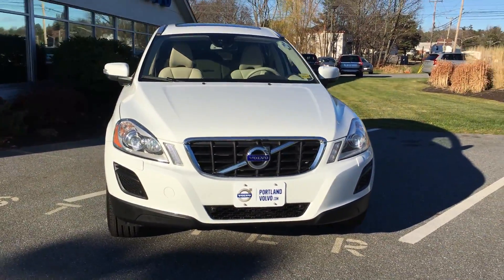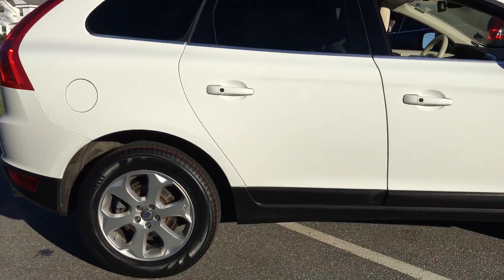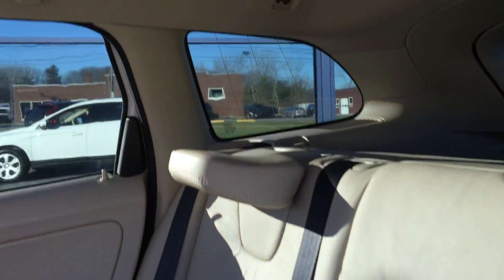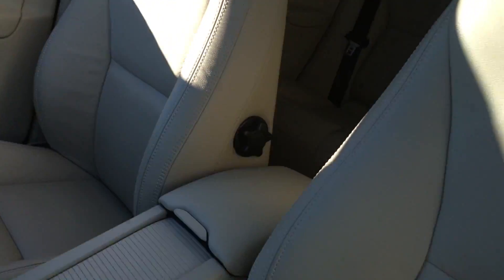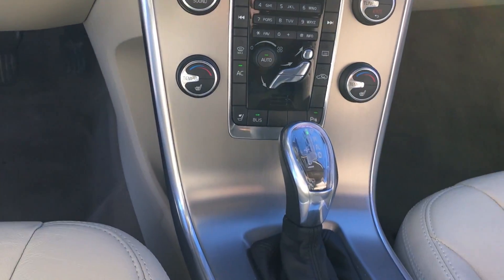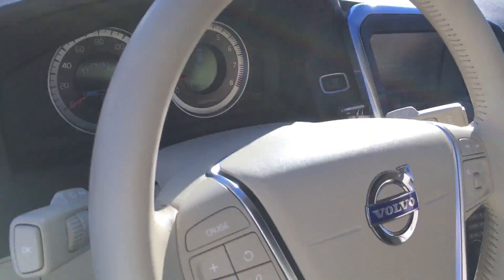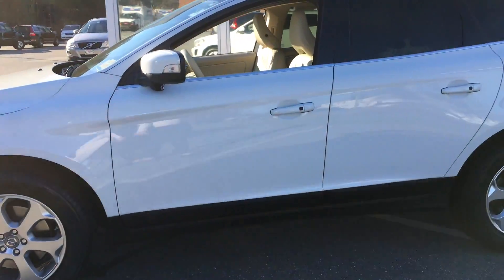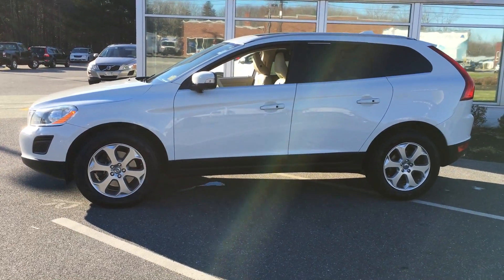16075A - 2013 Volvo XC60 3 2L AWD from Portland Volvo